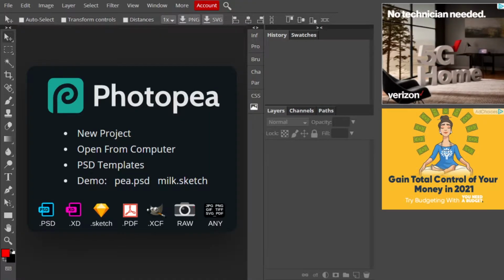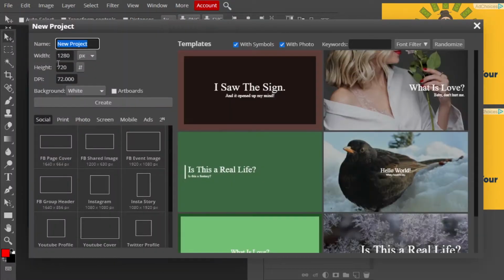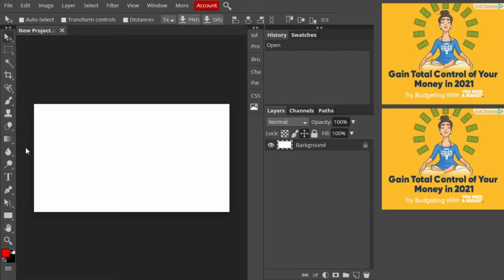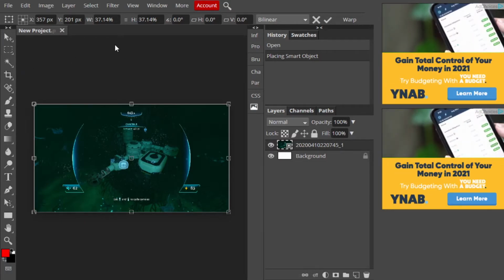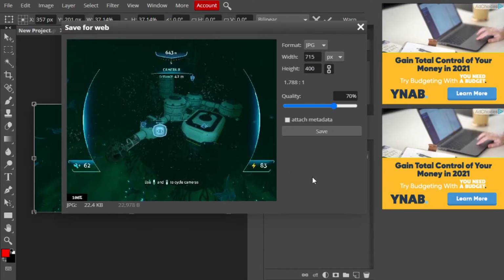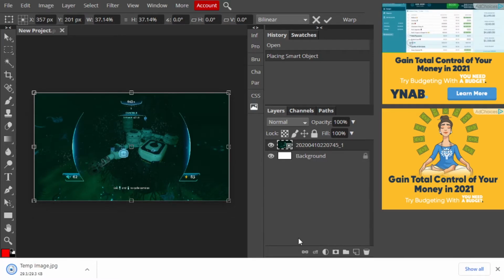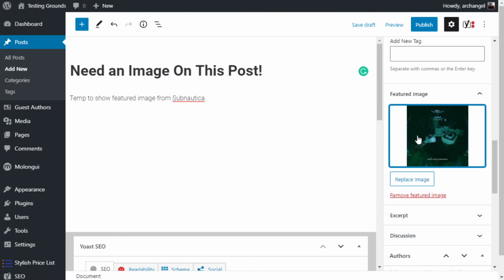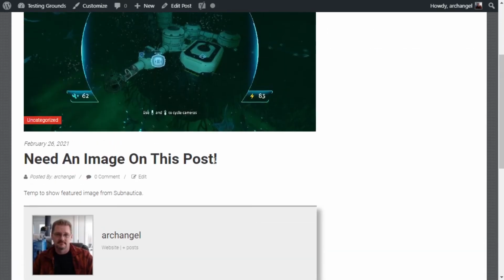How to Add a Featured Image to WordPress and Using Photopea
Featured images in WordPress head your content while giving something for the platform to use for creating thumbnails. Today, I'll show you how to make one using the free graphic program, Photopea.

In today's video, I'll cover:
What, exactly, is the featured image? It's the first graphic you see on most content from WordPress websites. Now, every theme is different, and some may not even have a section for featured images. However, most will utilize this header graphic.

When you share those posts on sites like Facebook and Twitter, the featured image is what's often used to highlight the link.

You don't need to use featured images, but they do make your content stand out more and give something for WordPress to create thumbnails if you use things like featured posts, similar posts, or a slew of other plugins to show your content to a visitor.

I'll also show you how simple it is to create a featured image using Photopea. This web-based application works just like Photoshop and is completely free to use. In fact, you don't even need to create an account. Just load the site up on your web browser and start designing.

In fact, Photopea is among my favorite online graphic design tools, especially since you can do so much with it.